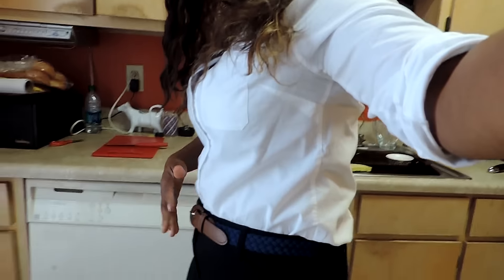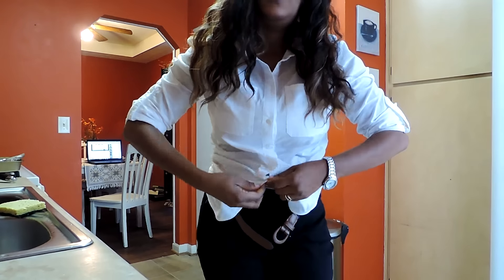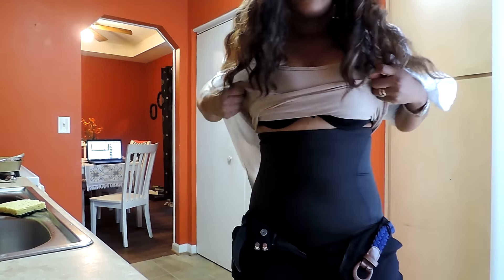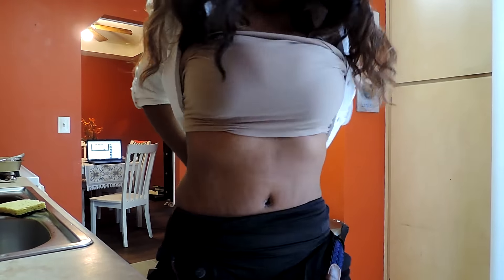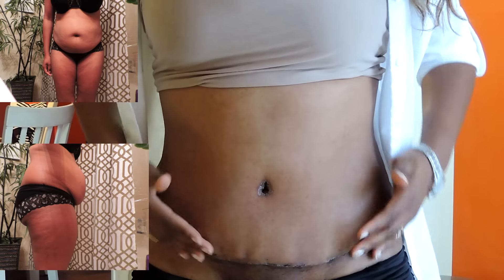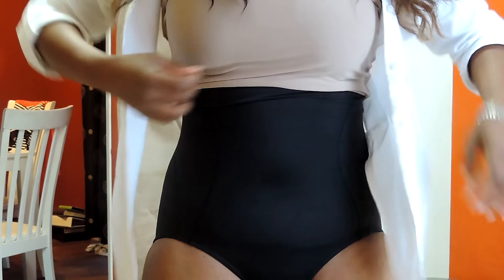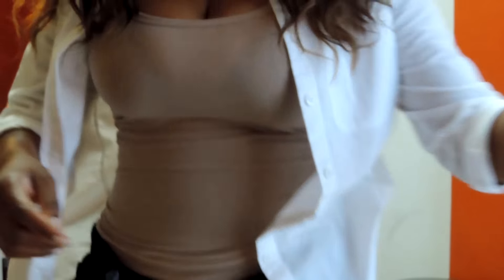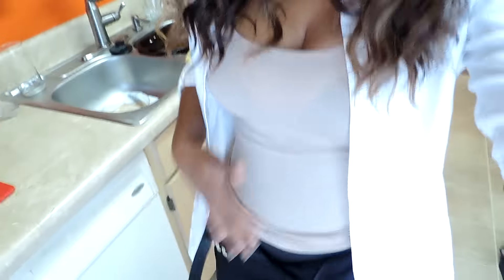My Amazing Tummy Tuck Results 2016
I share the cost of my procedure, my Surgeon & much more!

Foods to try after your Tummy Tuck!

New Video channel Sogirlgems for new Tummy Tuck Updates!

It's day 14 of my Tummy Tuck lipo & muscle repair surgery. I m going back to work today & I share my before pics. I am thrilled with my outcome! I am still swollen & I also have a bit of bruising from lipo but that's to be expected.